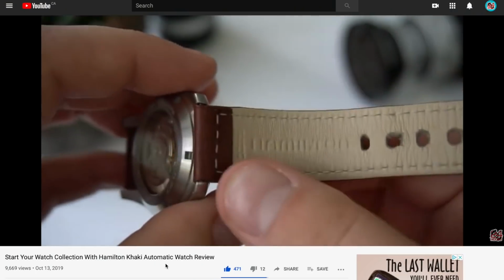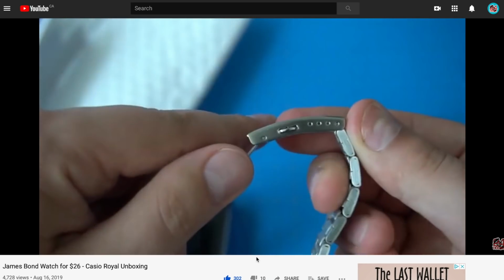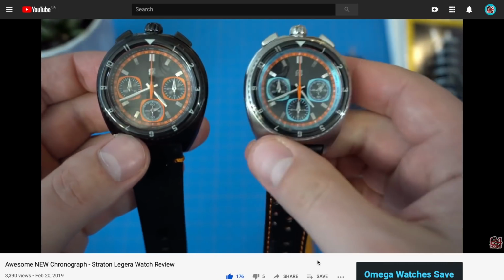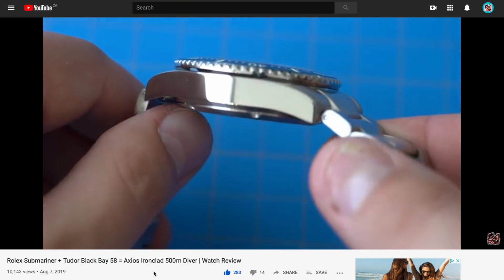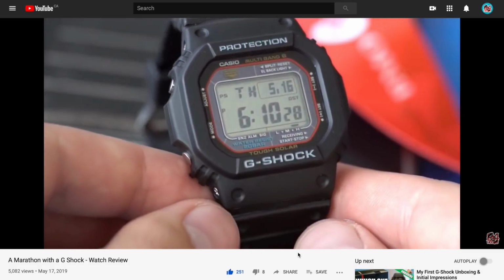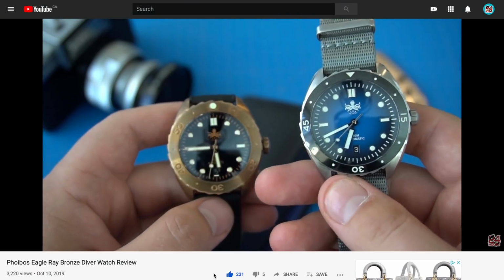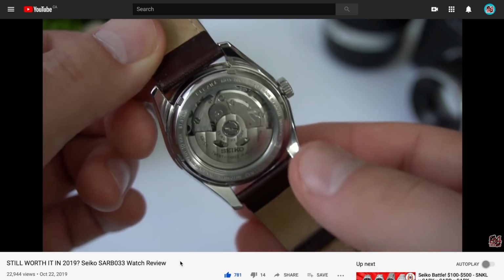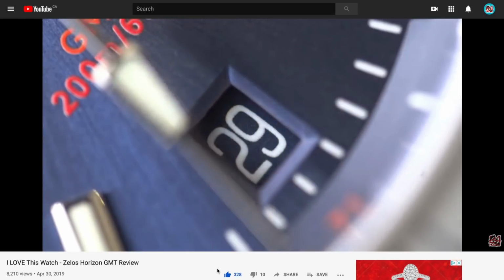My Top 10 Favourite Watches Of 2019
Here are my top 10 favourite watches of 2019. This list does NOT include the 4 grail watch purchases - Oris Aquis, Omega Speed Master, Tudor Black Bay 58 and Rolex Explorer. Enjoy the video:)